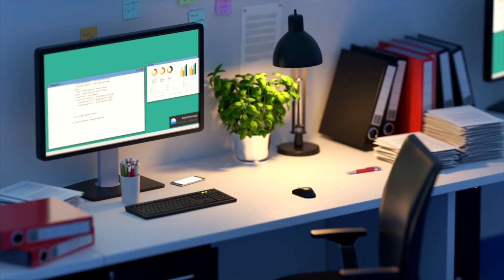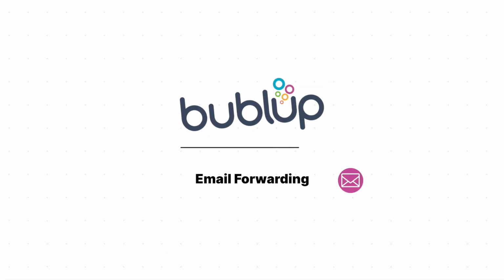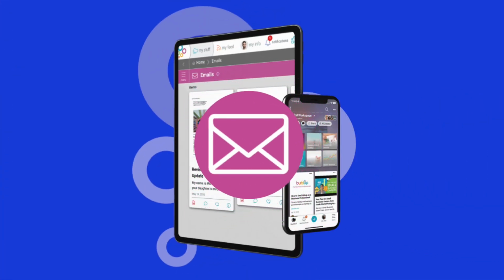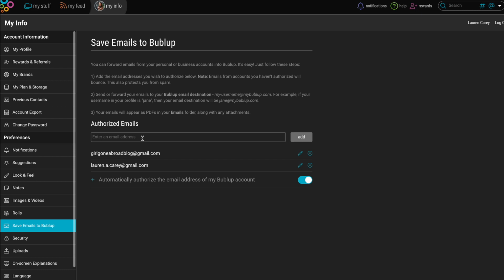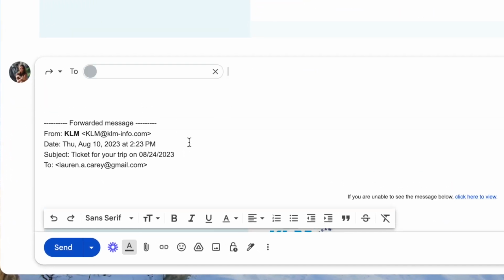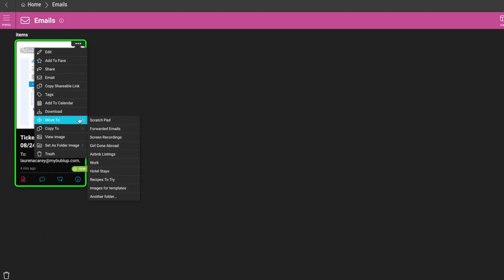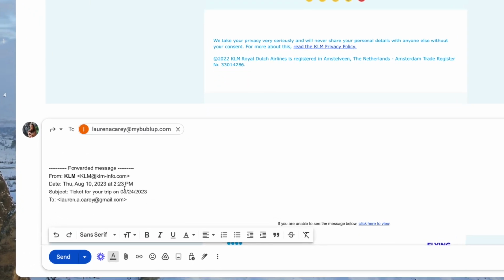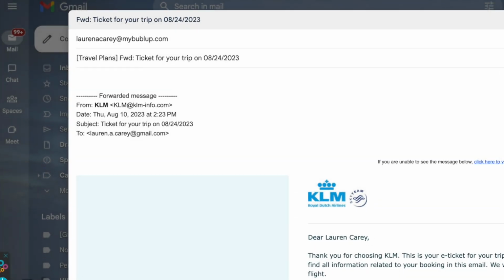Streamline Your Email Management with Bublup's Email Forwarding Feature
Discover how Bublup's Email Forwarding Feature can revolutionize your email management and boost your productivity. Say goodbye to inbox chaos and ensure you never lose track of crucial attachments again. In this tutorial, we guide you through the simple setup process and offer pro tips for efficient email organization.